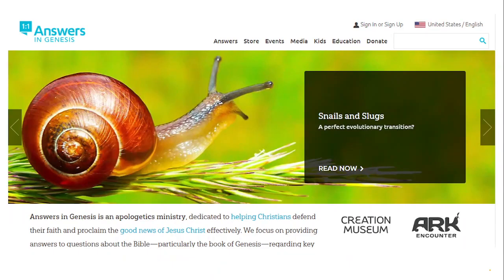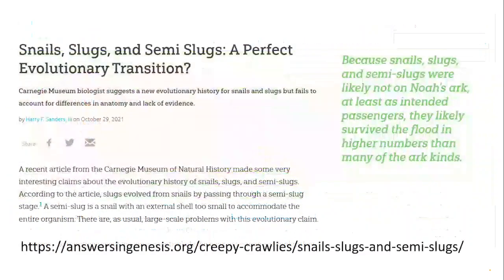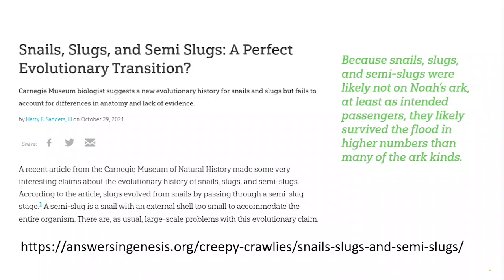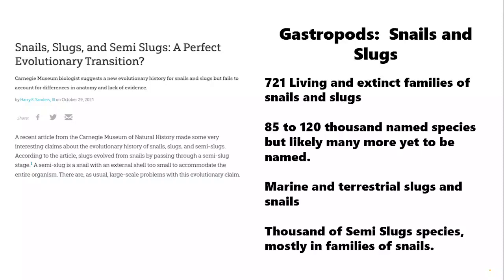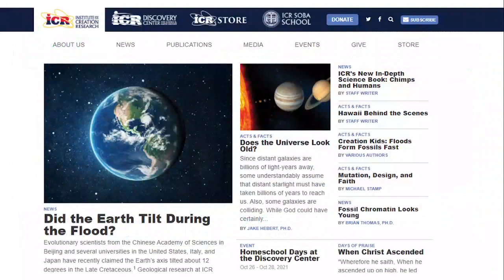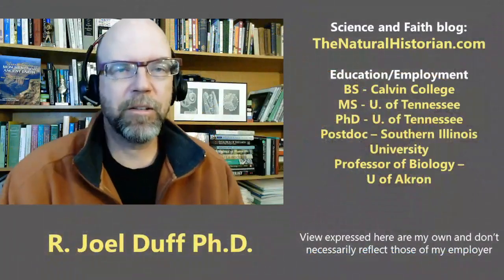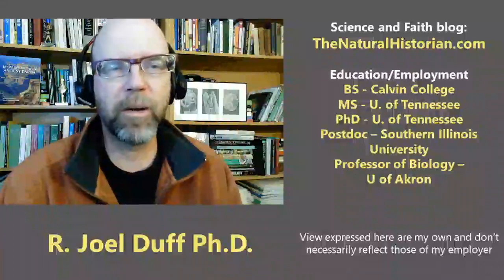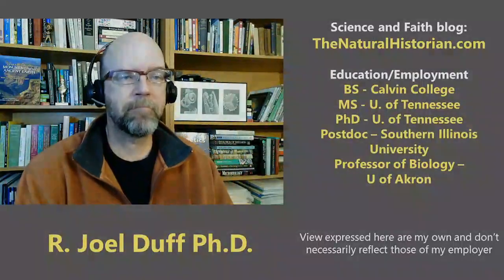Ken Ham Tweets, Semi Slug Kinds? Weird Ape Ancestry, and Biblical Ice Age on TWiC #11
Are snails and slugs different created kinds?  And what about semi slugs? One AiG author thinks so but it's more complicated that this anonymous author thinks.  There are 721 families of snails and slugs and many of those families include semi slugs or even both snails and slugs.  We talk about the implications for creationist classification. Are genetically fragmented forests really evidence of single Biblical Ice Age? What sorts of things does Ken Ham tweet about (hint: not much science). Lastly a really weird figure from a new YEC video showing gorillas, chimps, orangutans and cave men?? evolving from a common created kind ancestor has me completely confused.